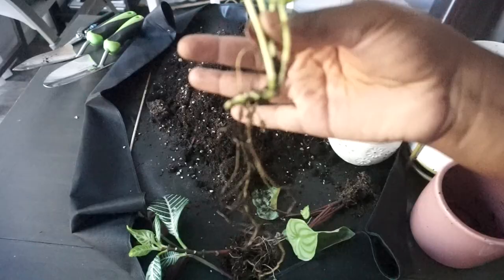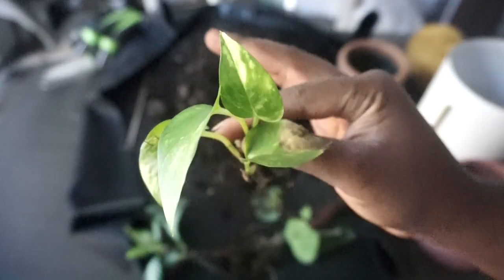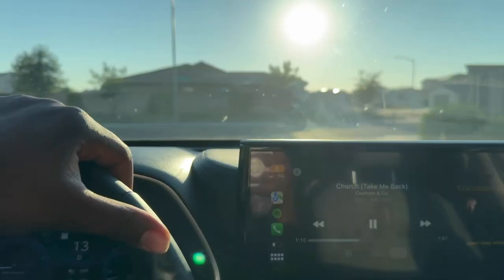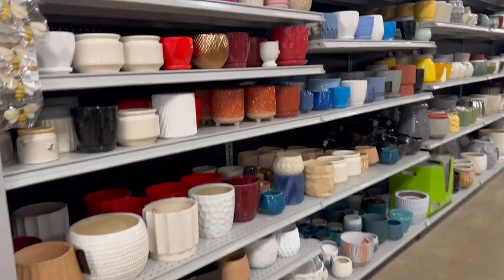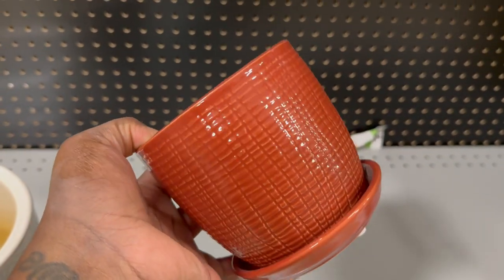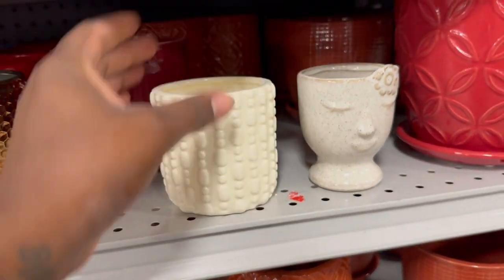Repot with Me | Hobbies in my late Twenties | Monica Williams